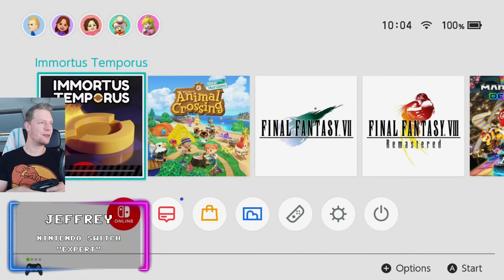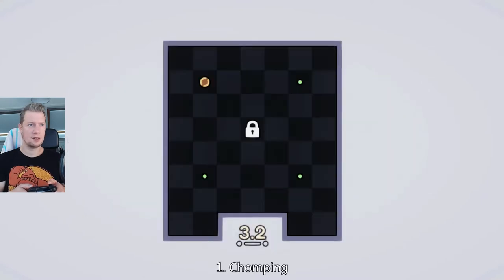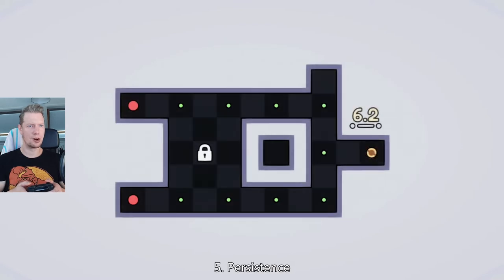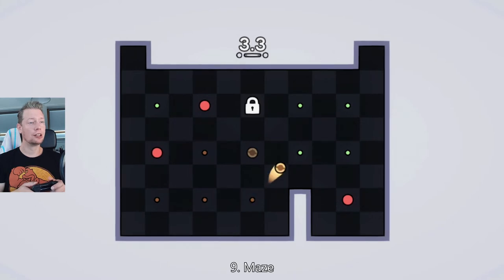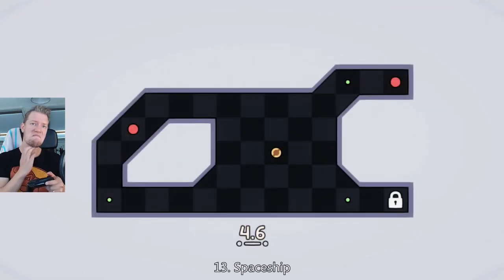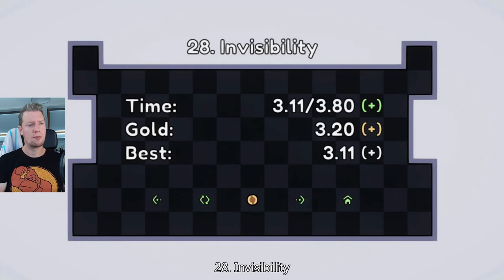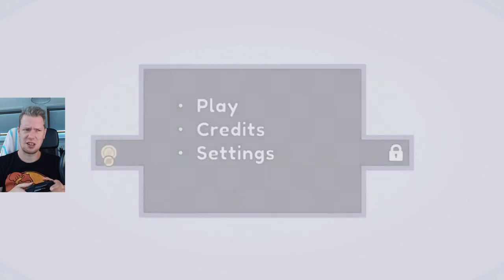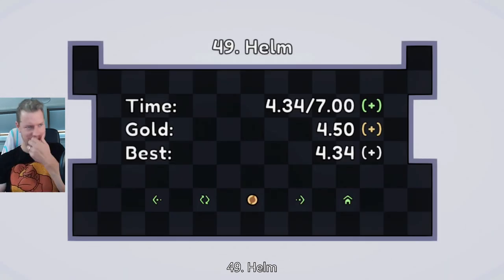I just got Immortus Temporus on Switch! Guess What Happened?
Timestamps to levels in the "show more" description down below.

I just downloaded Immortus Temporus on the Nintendo Switch and played the first set of levels starting from level 1, all the way to 50. Best attempts, frustrating moments and some epic bad gameplay by your young looking, 40-year-old, polderboy!

"Did you like the game Jeffrey?" I hear you not asking. Well for me this was a continuation from my Grumpy Dinky Doo playtime.. See if this game could deliver similar moments (the stuff I do for you guys on youtube lol). But the game ended up only providing such experiences in small bursts and then would melow me out again.

I have to say, I actually kinda liked going through these levels and I'm looking forward doing the other 50 levels all the way to 100. Hope I can get gold time on them all!

Cheers!

Timestamps:
00:00 I just downloaded Immortus Temporus on Switch
00:29 Startup / First impressions / Music
02:08 level 1. Chomping
02:46 level 2. Router
03:19 level 3. Portal
03:55 level 4. Trident
04:04 level 5. Persistence
04:39 level 6. Tenacity
05:16 level 7. Short Circuit
05:50 level 8. Pathfinding
08:02 level 9.  Maze
08:37 level 10. Squeezer
08:54 level 11. Ruby
09:07 level 12. Slant
09:20 level 13. Spaceship
09:45 level 14. Ventilation
10:06 level 15. Dodgeball
10:29 level 16. Hesitation
11:03 level 17. Mandrill
11:10 level 18. Sacrifice
11:18 level 19. Zigzag
11:45 level 20. Metro 3302
12:05 level 21 Exchange
12:25 level 22. Time Bomb
12:44 level 23. Subway
13:20 level 24. Lock Picking
13:35 level 25. Room of Fear
14:02 level 26. Beating Heart
14:30 level 27. Traffic Lights
15:28 level 28. Invisibility
16:29 level 29. Crossroads
16:50 level 30. Rebound
17:31 level 31. Waterfall
18:48 level 32. Bread Crumbs
19:08 level 33. Flow
19:32 level 34. Protection
20:05 level 35. Runner
20:27 level 36. Modern Times
20:45 level 37. Slash
21:05 level 38. Separator
22:16 level 39. Punched Card
23:08 level 40. Porcupine
23:38 level 41. Cat and Mouse
23:54 level 42. Pinsetter
24:22 level 43. Boombox
24:44 level 44. Deception
25:24 level 45. Whirlwind
25:54 Browsing the menu for settings
26:46 level 46. Elevator
27:26 level 47. Immobilization
27:36 level 48. Factory
27:47 level 49. Helm
28:32 level 50. Snail